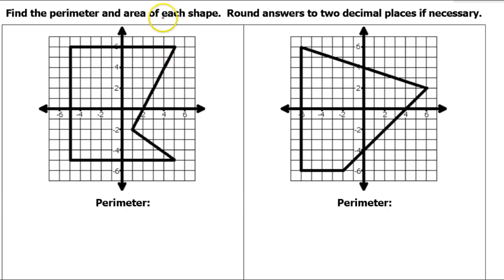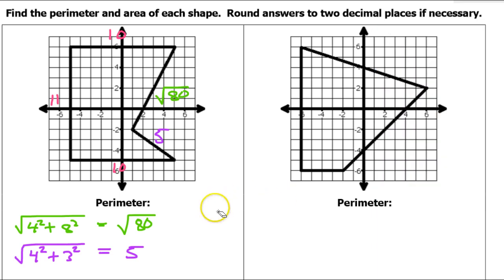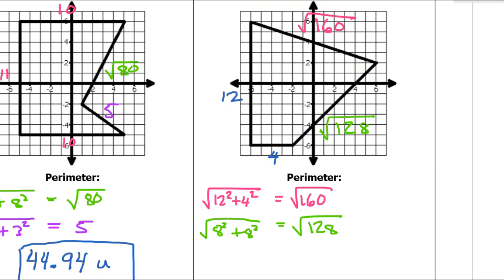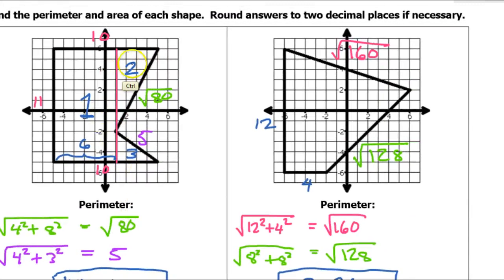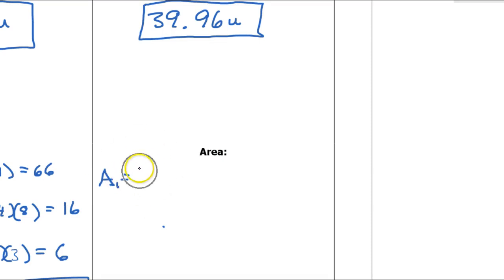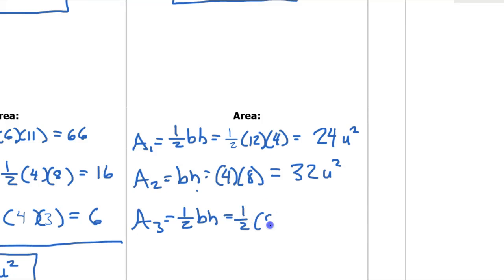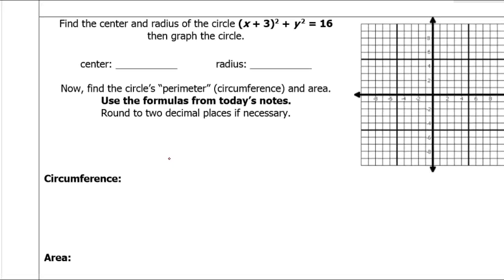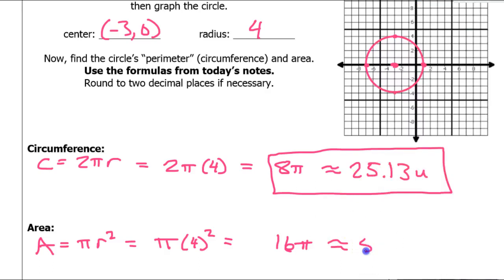Day 2 HW Finding the Perimeter and Area of Geometric Shapes